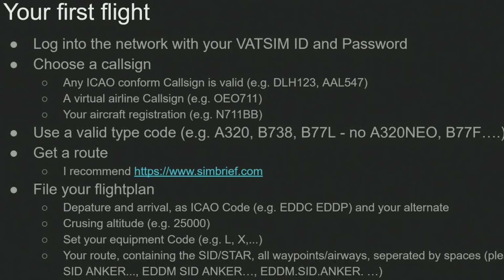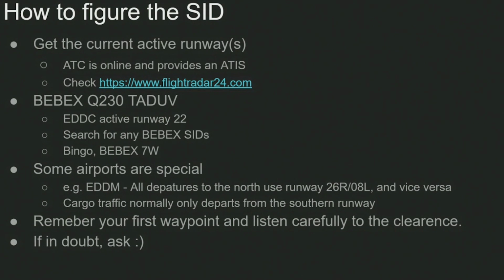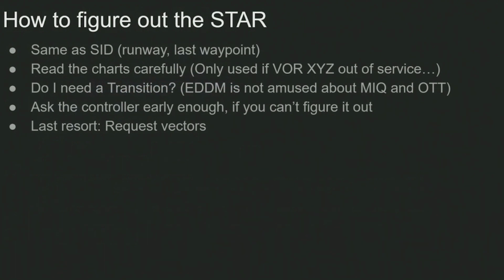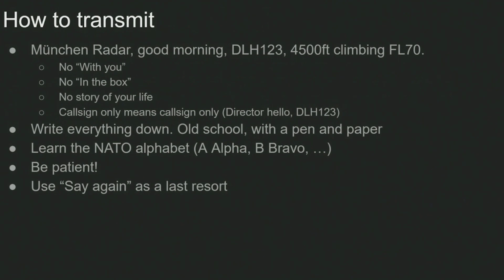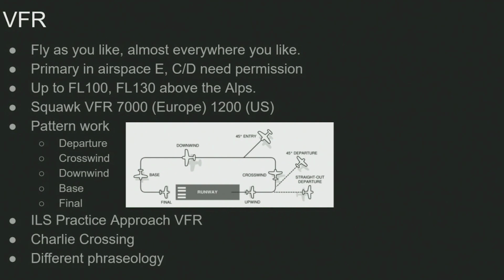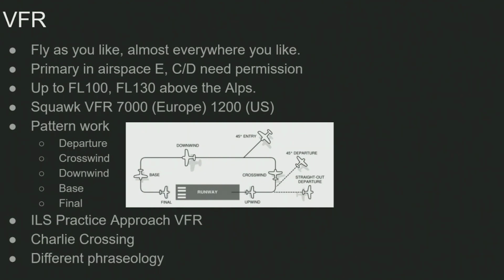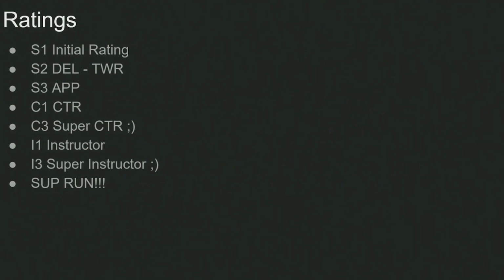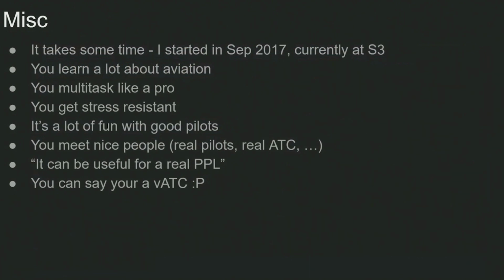VATSIM Workshop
PC Specs:
- Intel i9-9900K OC @ 4.80 GHz
- MB Asus Maximus XI Hero
- Nvidia GeForce RTX 2080Ti
- 32 GB Corsair Vengeance DDR4-3200
- 27" Acer Predator XB271HK Monitor with G-Sync
- Logitech K120 Keyboard
- Zowie FK1 Mouse
-  Thrustmaster Warthog Stick, Throttle and TM Rudder Pedals

Software addons in Prepar3D
- FSLabs A320-X
- P3D PMDG B737 & B777 and B747
- Tfdi B717
- Majestics Q400
- REX Skyforce for Cloud, Sun, Moon Texturing
- PTA to adjust Shaders
- Aktive Sky 16 Weather
- Chaseplane for in game view changes

Software addons in XP11
- FF A320
- IXEG 737
- Rotate MD80
- FlyJSim B737-200 and B727
- X-Enviro for Cloud Textures, Shaders and Weather
- X-Camera for in game view changes